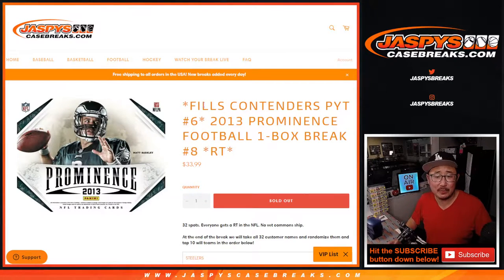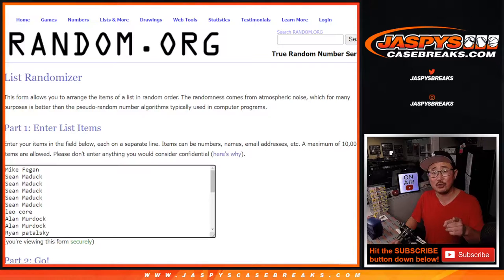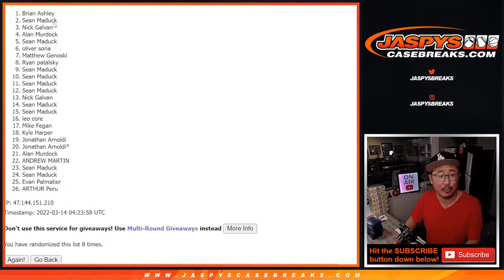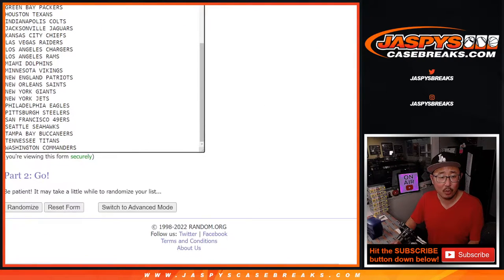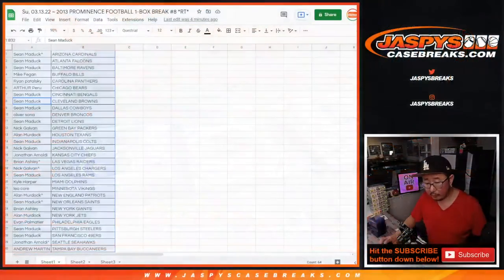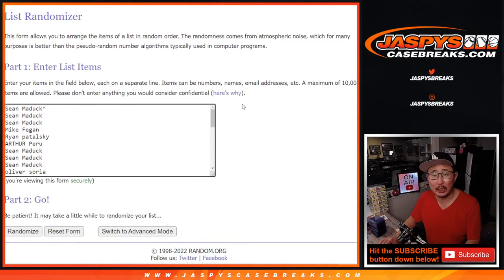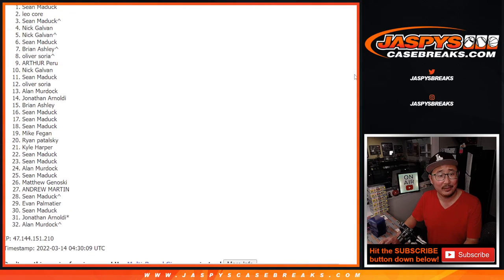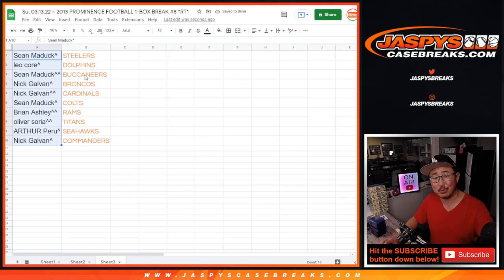Su, 03.13.22 ~ 2013 PROMINENCE FOOTBALL 1-BOX BREAK #8 *RT*